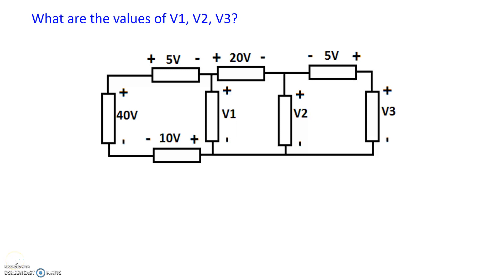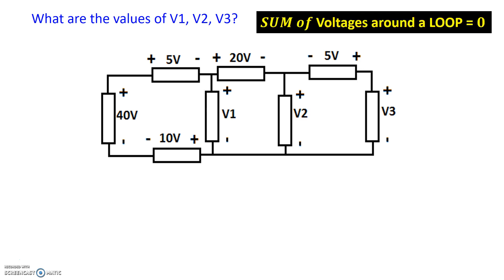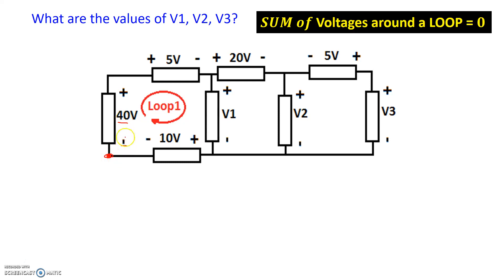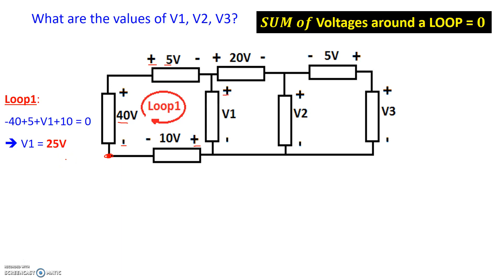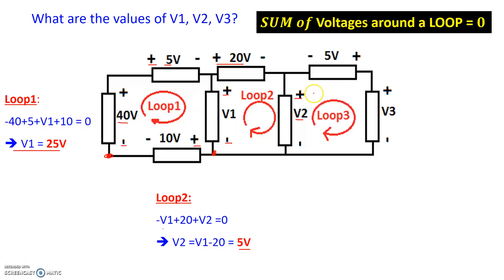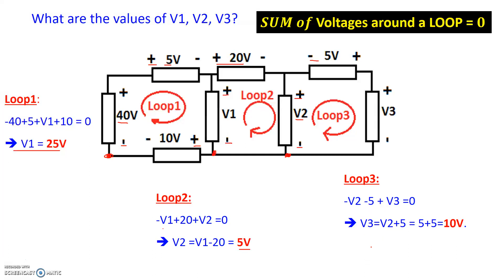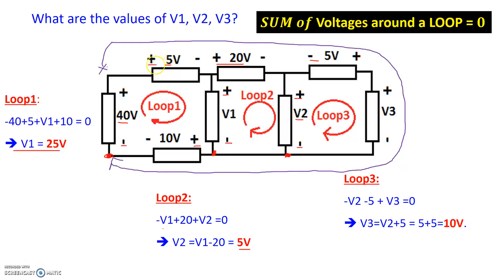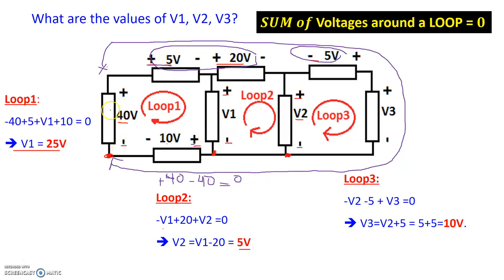Example: Kirchoff’s Voltage Law (KVL)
Kirchoff’s Voltage Law (KVL)

For any closed path (loop) in an electric circuit, the algebraic sum of the voltages equal zero.